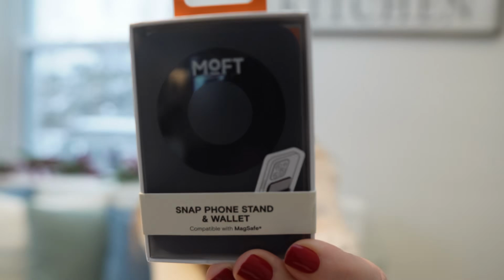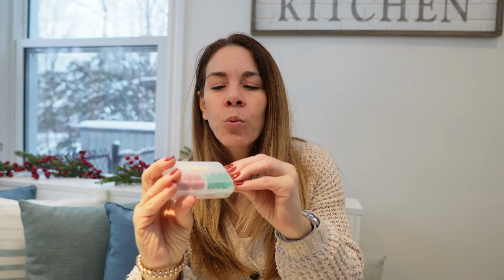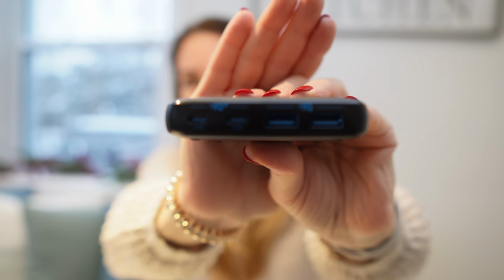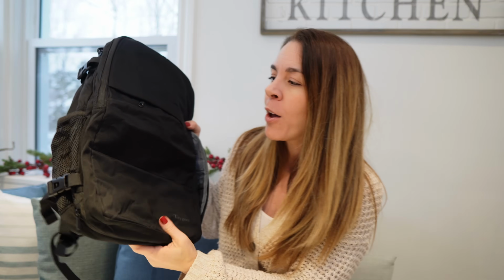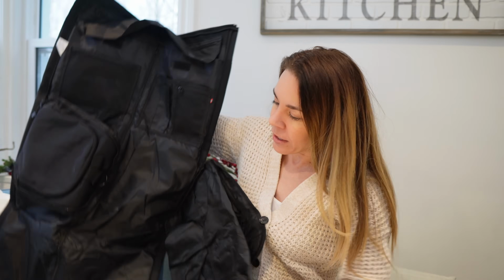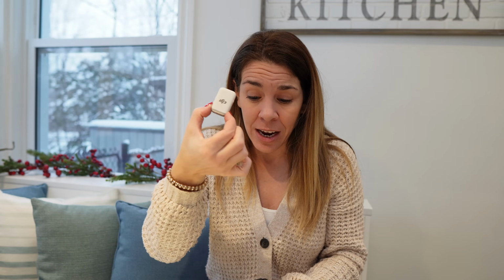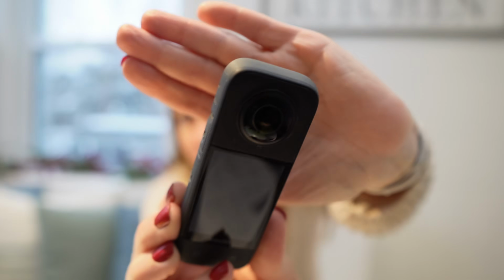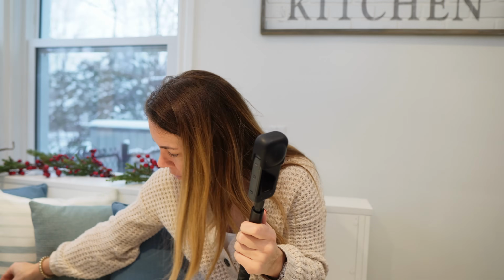New Cruise Items for 2025!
Brand New Amazon Cruise Essentials for 2025. Just found these genius cruise must-haves for my upcoming cruise.

Cruise storefront

Items found in video (with links):

Moft Phone stand/wallet

Travel Straws

Pill Organizer with labels

Anker USB-C charger

Bagsmart Jewelry Organizer

Bagsmart Toiletry Bag

Taygeer Travel Backpack

Carry On Garment/Duffle Bag

DJI Osmo Pocket 3 Creator Combo

Insta 360 X3

Pool Hammock

* I am a participant in the Amazon Services LLC Associates Program, an affiliate advertising program designed to provide a means for sites to earn advertising fees by advertising and linking to amazon.ca. I may earn a small commission for any links provided.

cruise tips